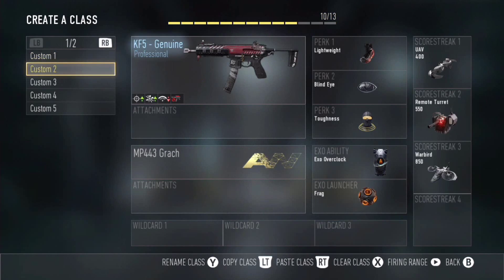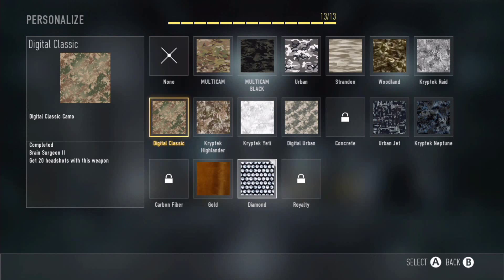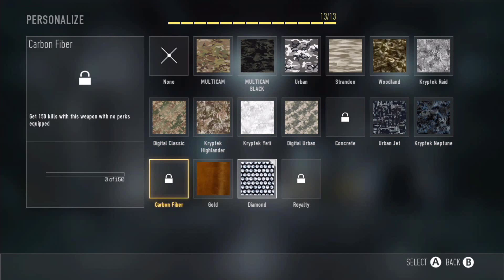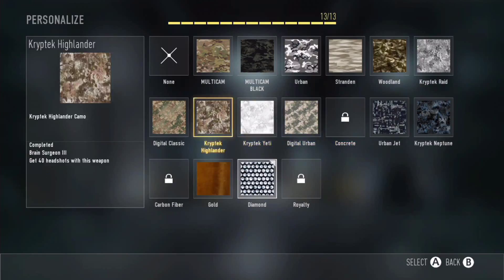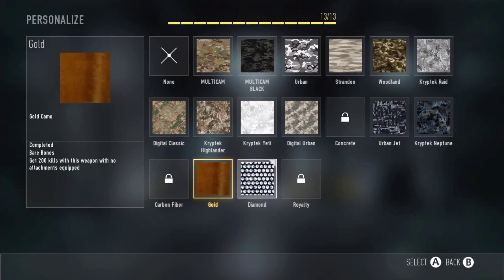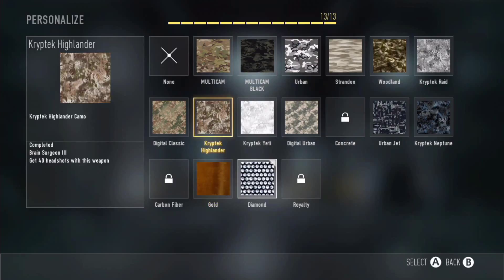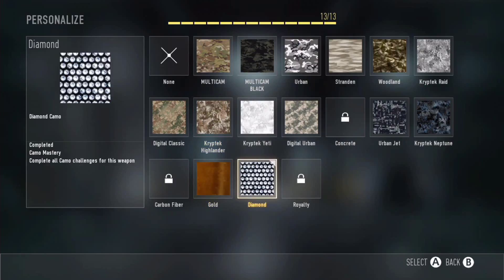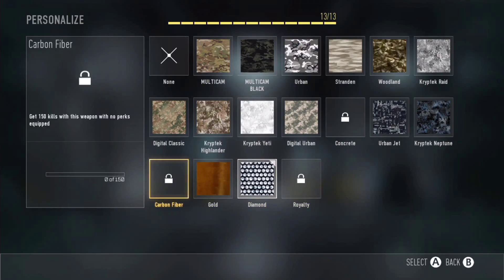Diamond Camo glitch in Advanced Warfare: Tips and Tricks Episode 1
Today I will be showing you guys how to get diamond camo in Advanced Warfare
This is Episode 1 of Advanced Warfare Tips and Tricks where I show you guys how to do amazing stuff and just tips.
Awesome Outro song from here: audiotracks.com
Found This glitch by myself please tell me if it does work with all the other guns besides assault rifles down below in the comments Thanks!!!
-Splitwand